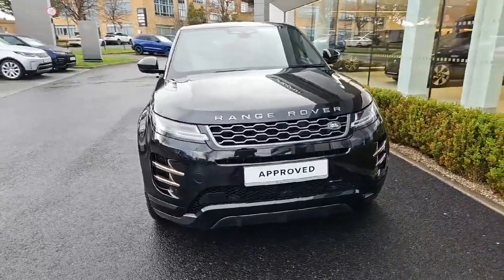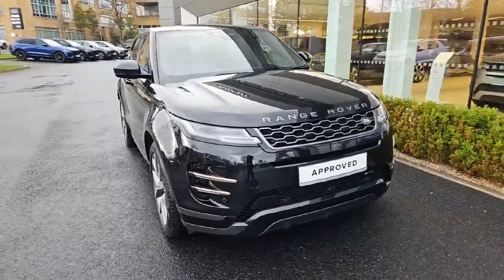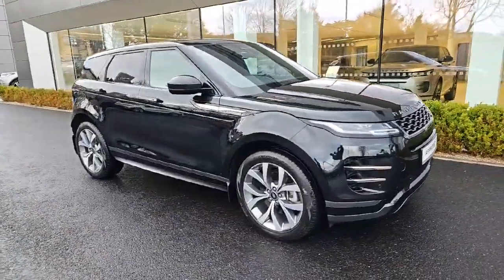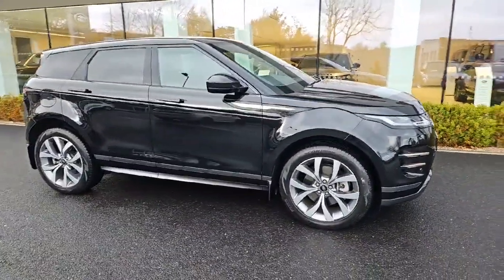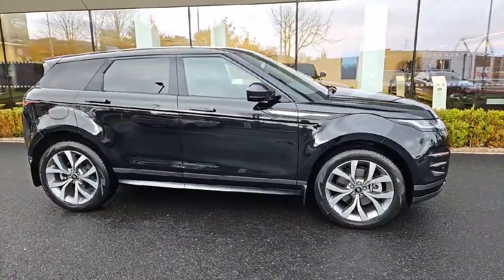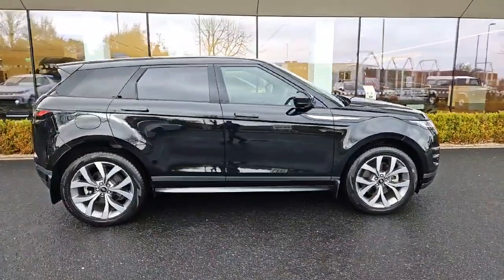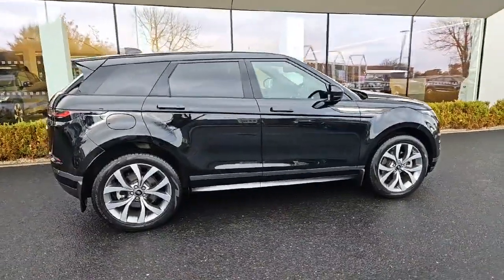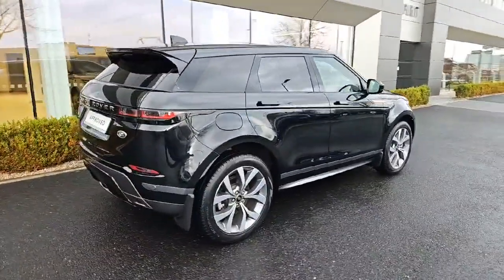BT72JOU - LAND ROVER RANGE ROVER EVOQUE R-DYNAMIC HSE RefId: 542412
Introducing the 2023 Land Rover Range Rover Evoque R-Dynamic HSE with only 20,000 miles in sleek black. This estate beauty features a 1.5L petrolelectric engine, automatic transmission, and a host of comfort and safety features like Bluetooth, Cruise Control, Airbags, Parking Assistance, Lane Departure Warning, and more. With a luxurious interior and stylish exterior, this vehicle is the perfect blend of practicality and sophistication. Plus, it comes with a full multi-point health and safety check, manufacturer servicing, and a comprehensive warranty.